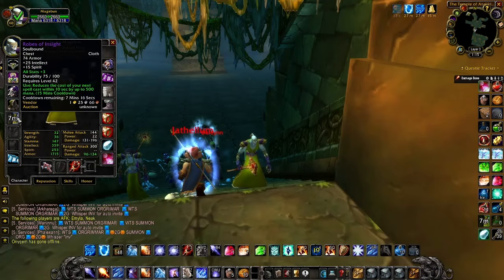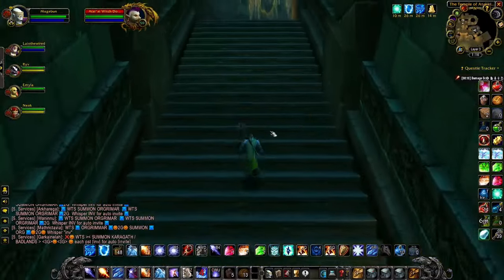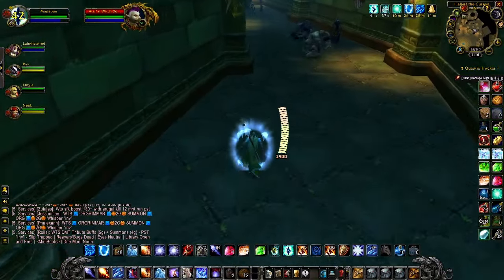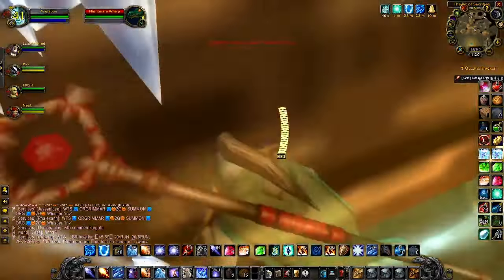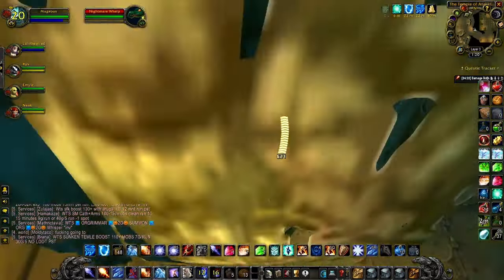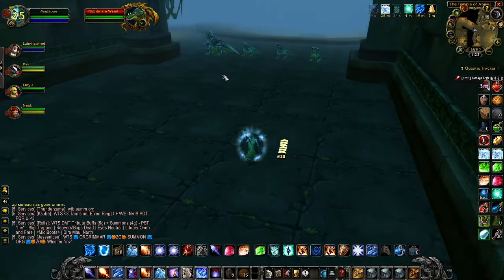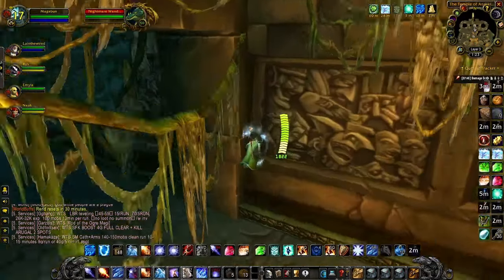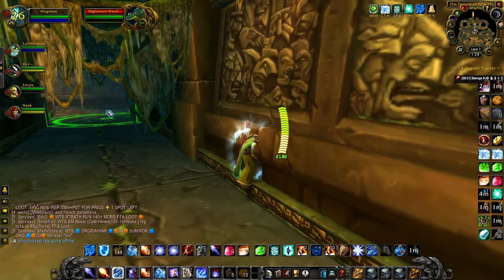WoW Classic Anniversary Sunken Temple 150 Mob pull duo boost tutorial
What's UP guys! Magebun/harambe the monkey back again with another tutorial for you all!. This is a tutorial on how to perform the duo boost in sunken temple, getting 10 minute runs, and making some money selling the boost if you have a friend or 2 mages laying around. My next video I'd like to make is a video on tips and tricks for people that are interesting in getting into AoE mage farming, so I will be spending more time trying to get that ready for all of you! Much love - MB